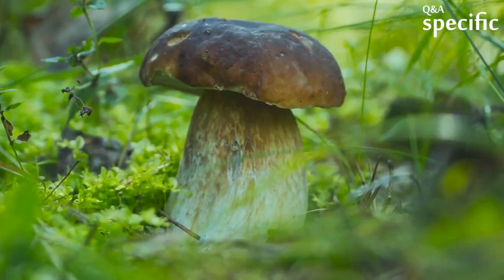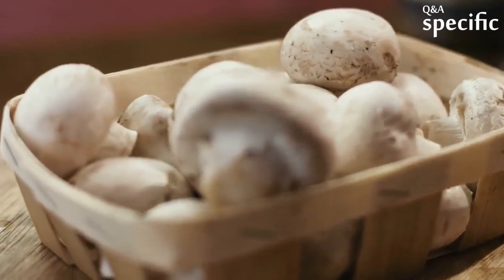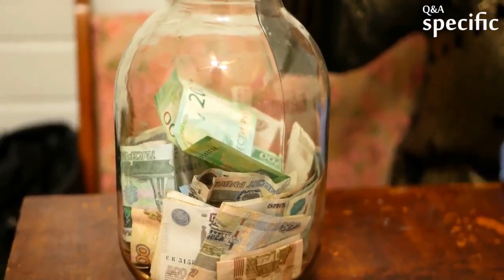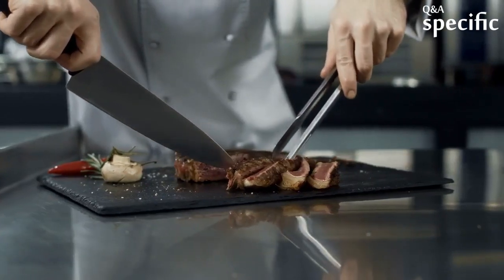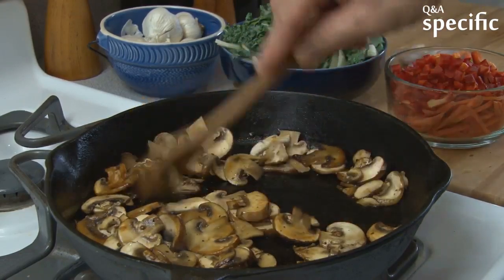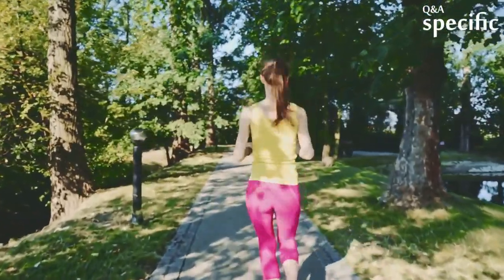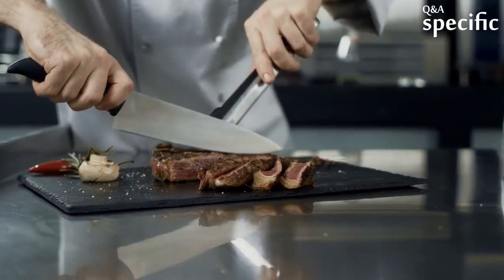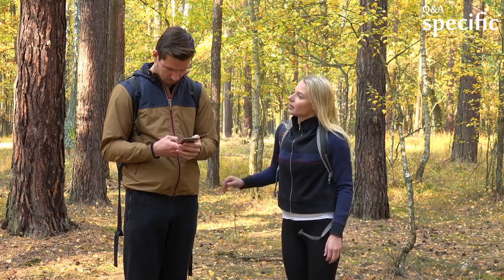How can you identify edible mushrooms?